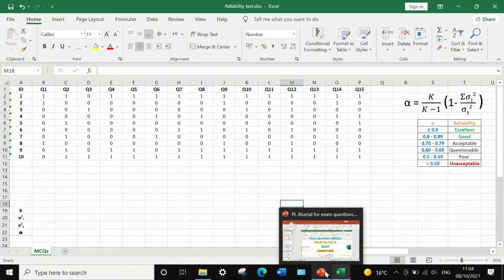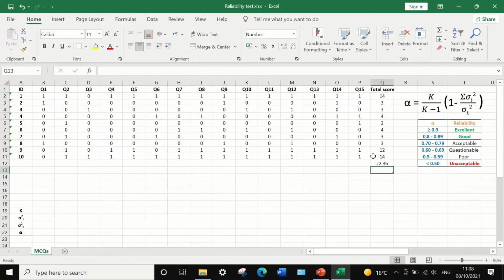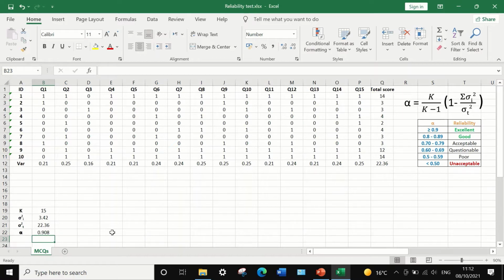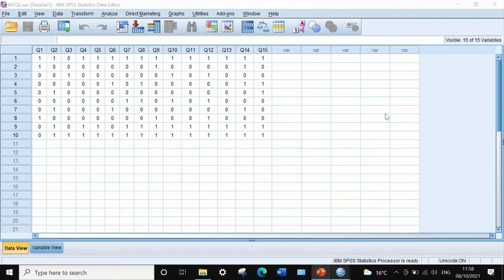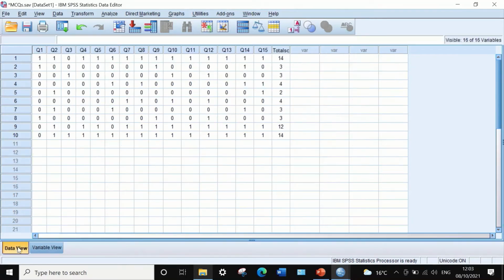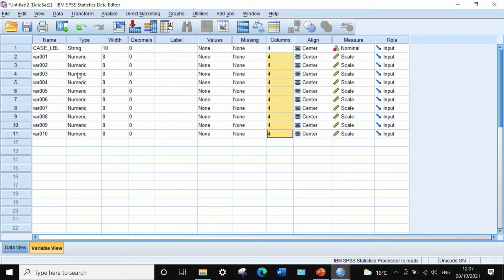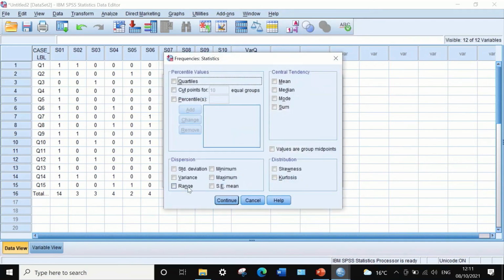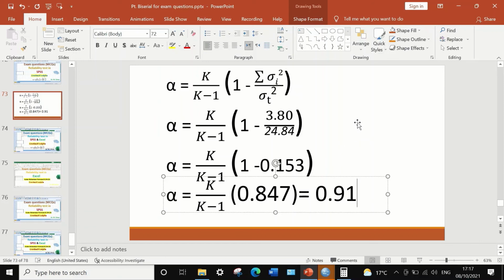Exam questions MCQs Reliability test in Excel & SPSS Cronbach's alpha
Exam questions (MCQs)
Reliability test in
Excel & SPSS
Cronbach's alpha